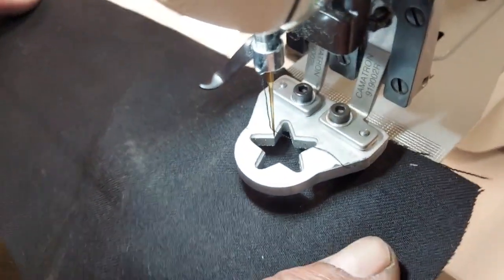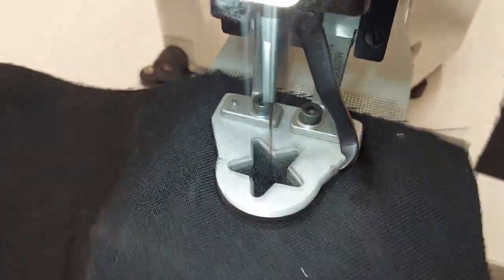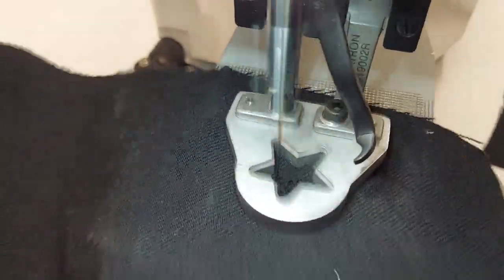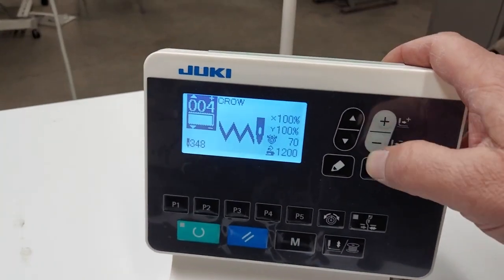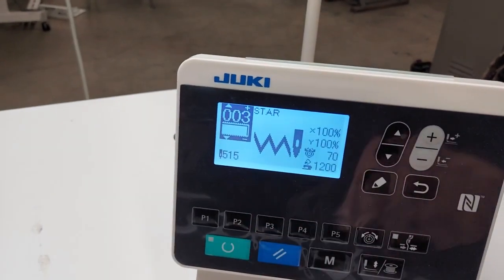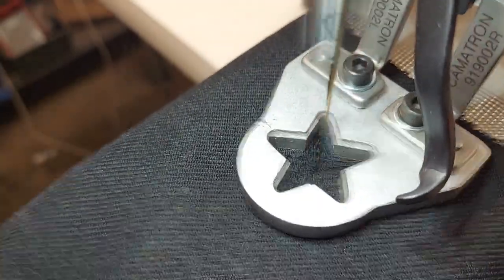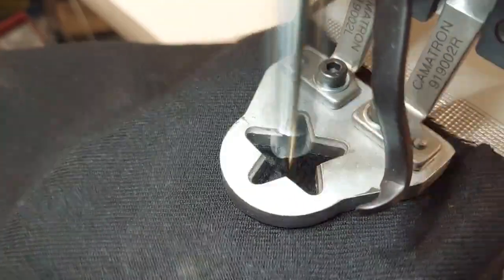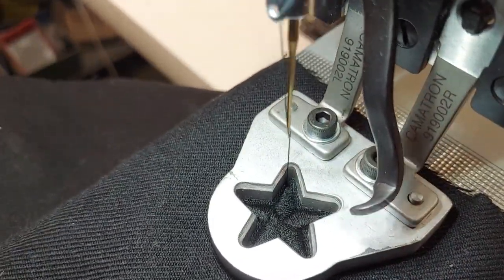LK1900BN START AND V NECK CROW TACK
THIS MACHINE WILL SEW THE NAVEY STAR AND THE CROW TACK AT THE NECK OF THE V